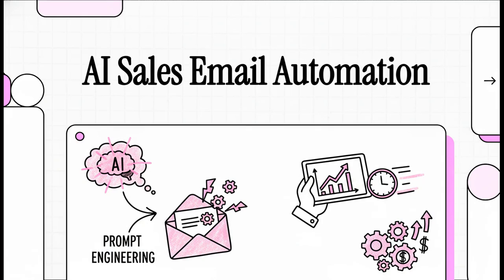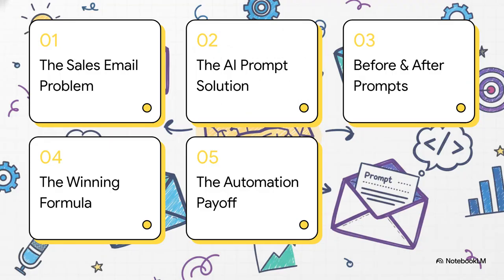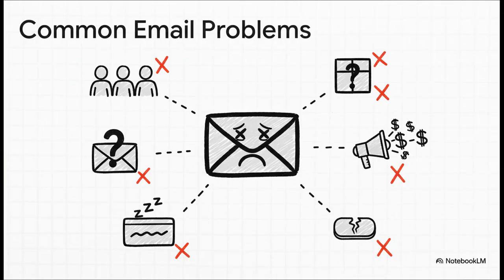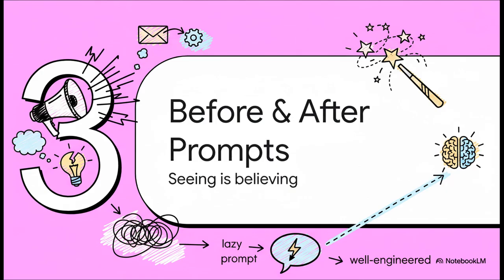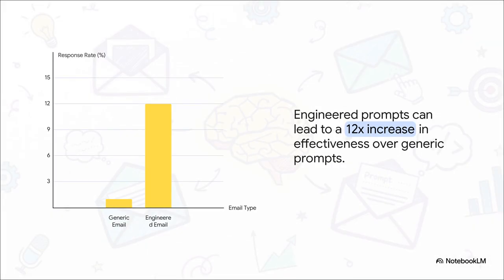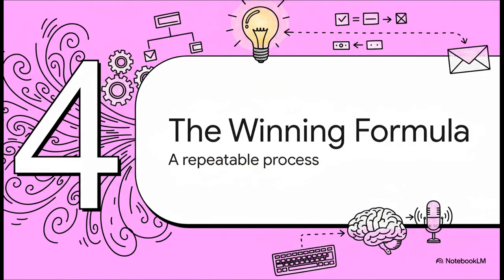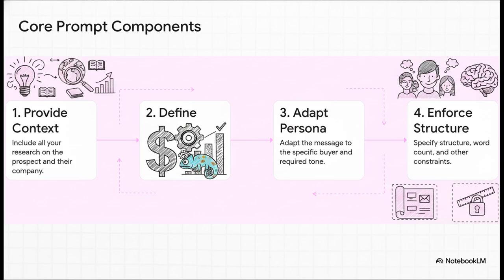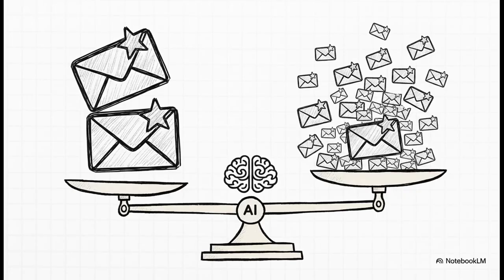AI Sales Email Automation